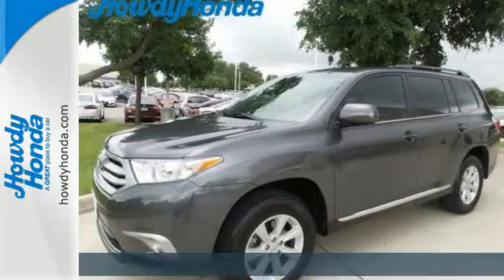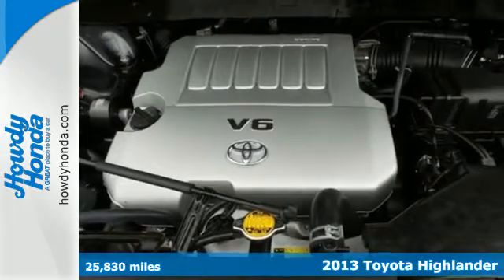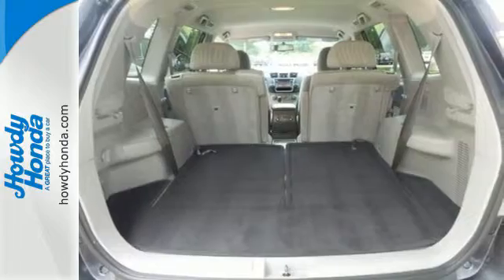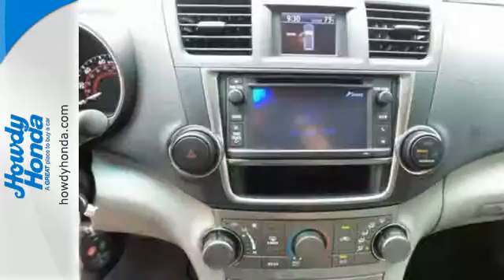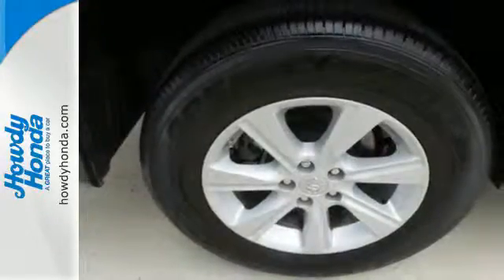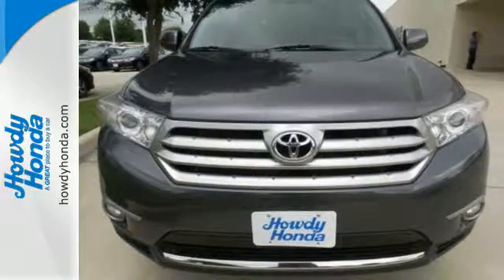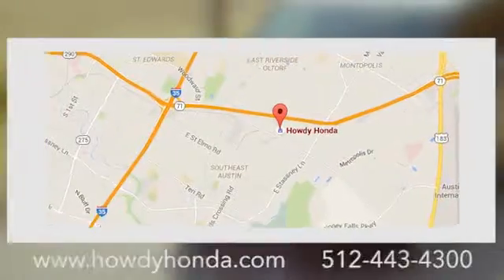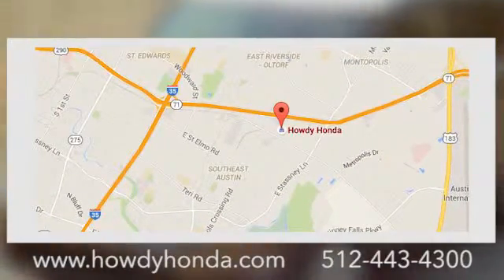Used 2013 Toyota Highlander Austin TX Killeen, TX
Year: 2013
Make: Toyota
Model: Highlander
Engine: 6 Cyl. 3.5L
Transmission: Automatic
Color: Magnetic Gray Metallic
Interior: Gray
Mileage: 25830
Stock #: PS131155
VIN: 5TDZK3EH7DS131155
KEY FEATURES INCLUDEThird Row Seat, Rear Air, iPod/MP3 Input, Bluetooth, CD Player, Aluminum Wheels. Rear Spoiler, MP3 Player, Privacy Glass, Keyless Entry, Steering Wheel Controls.Great ValueCARFAX 1-Owner, LOW MILES - 25,820! FUEL EFFICIENT 24 MPG Hwy/18 MPG City! Third Row Seat, iPod/MP3 Input CLICK ME!VEHICLE REVIEWSEdmunds.com's review says The 2013 Toyota Highlander is an excellent choice for a do-all family vehicle.. Great Gas Mileage: 24 MPG Hwy.OUR OFFERINGSAt Howdy Honda we strive to provide automotive products and services of unmatched quality. We are voted as the best place to buy your new or used vehicle year-after-year and also voted the best for service including the quick lube and car wash center. Howdy Honda, your certified dealer, serving the Austin area.Fuel economy calculations based on original manufacturer data for trim engine configuration. Please confirm the accuracy of the included equipment by calling us prior to purchase.

Address:
5519 E Ben White Blvd Hwy 71